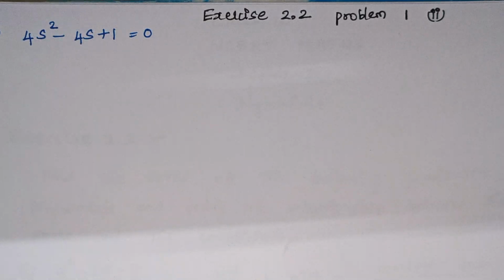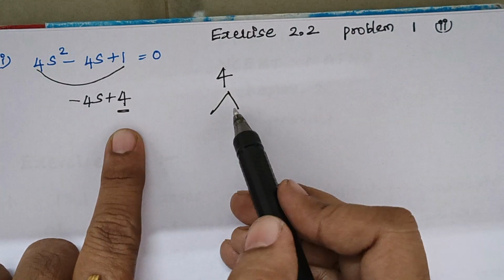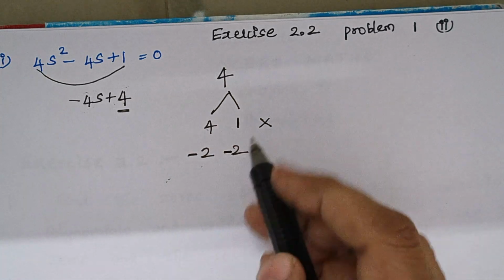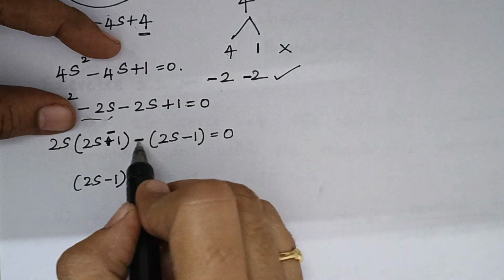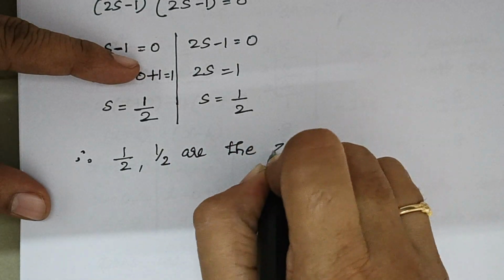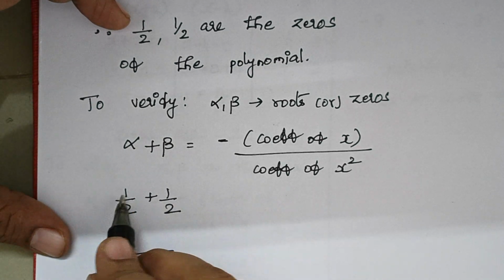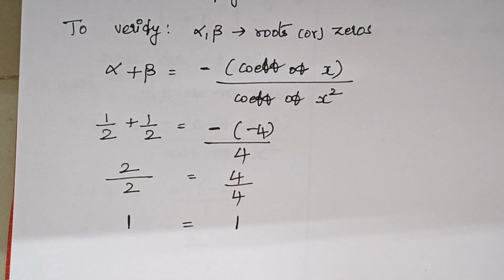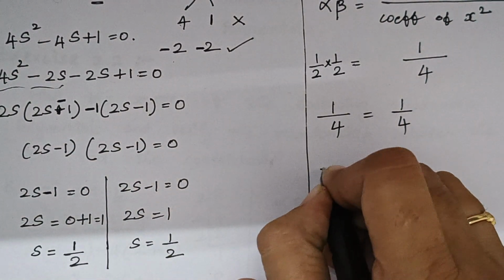Class 10 MATHS NCERT Chapter 2 (Polynomials) exercise 2.2 (ii)